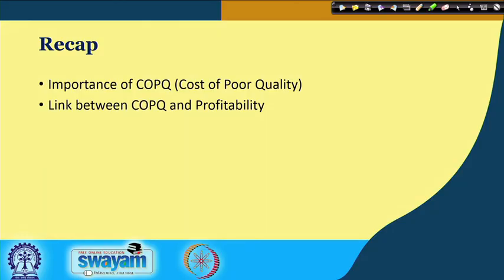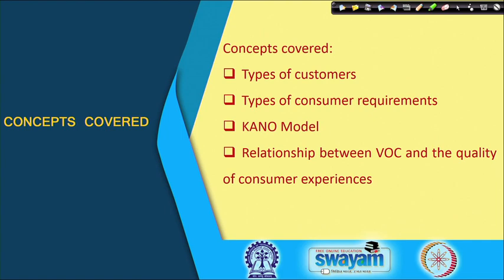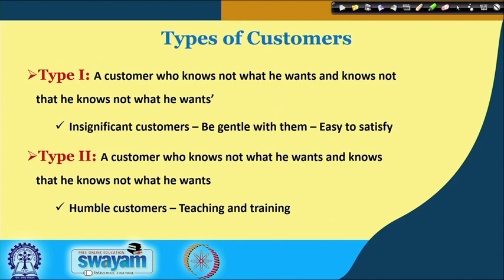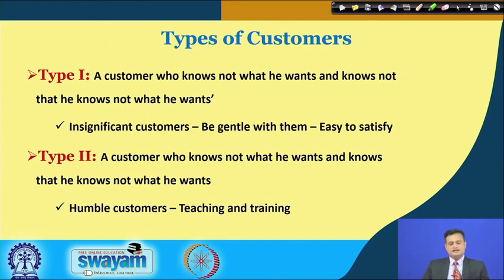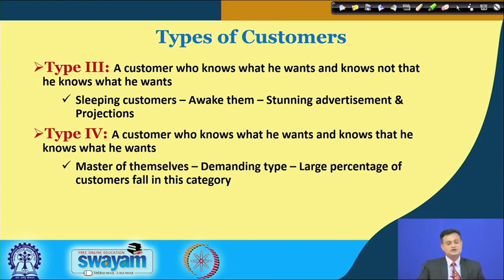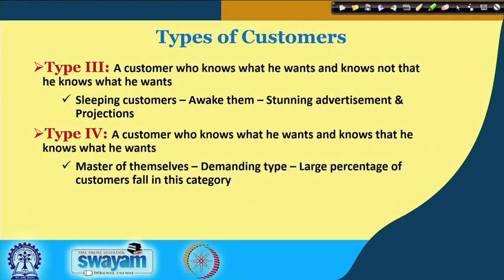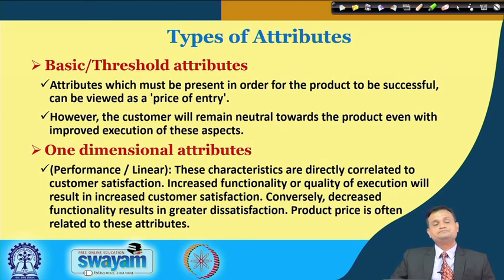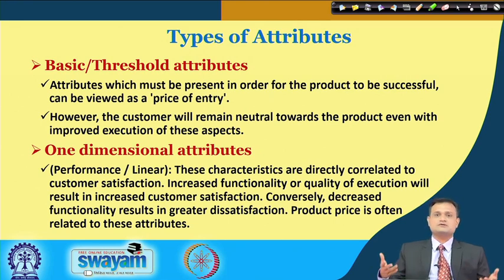Lecture 10: Voice of customer